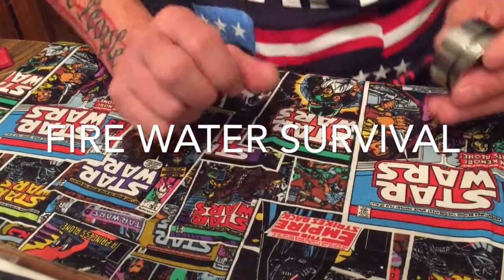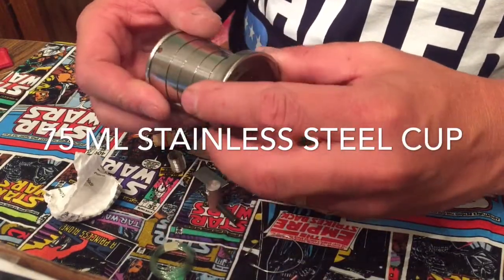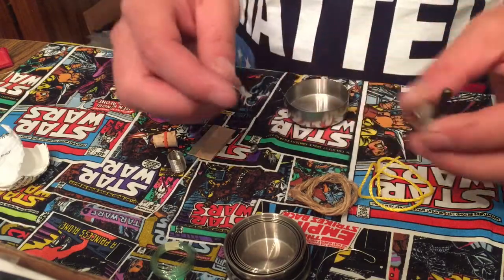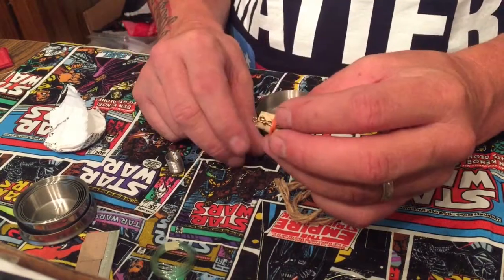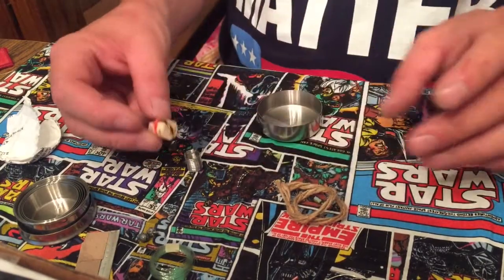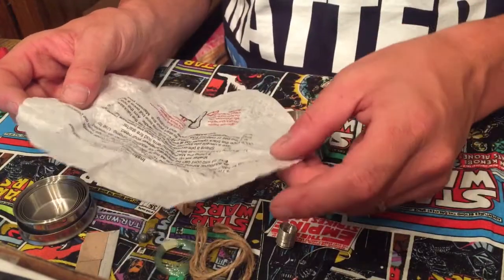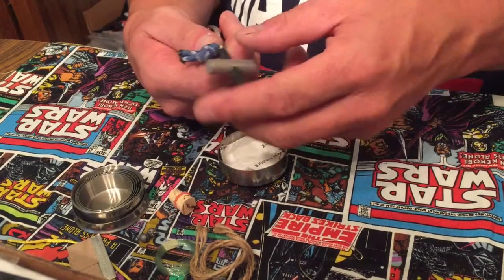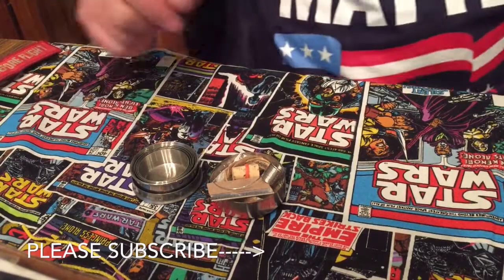Super Cool Pocket survival Kit & Review of the Fire Water Survival's Aegis Survival Kit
What would you do if you only have whats in your pocket to survive. Be prepared everyone skills can save your life. This is a really cool little survival kit. The kit includes kits for boiling water, starting kit and even a fishing kit.